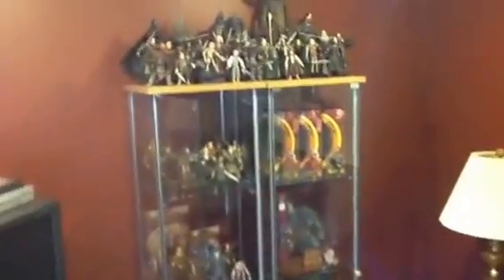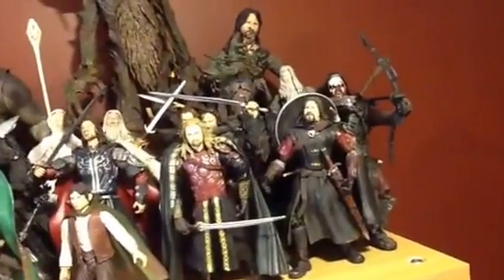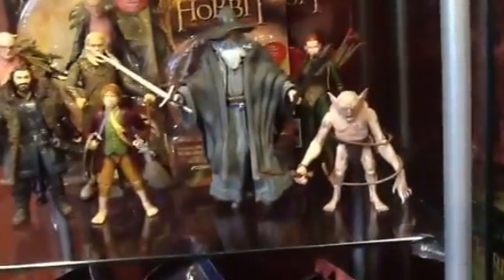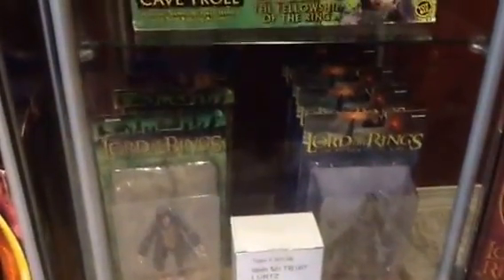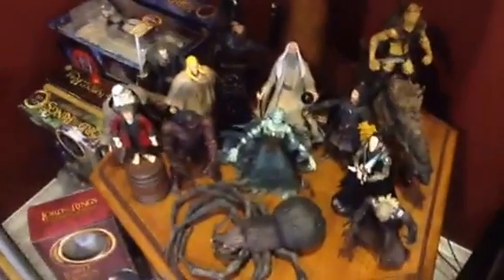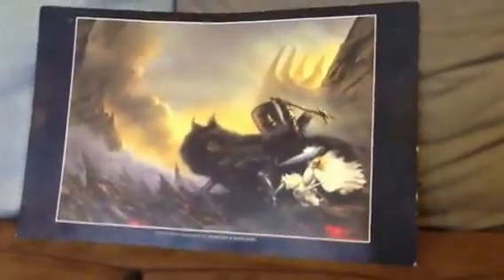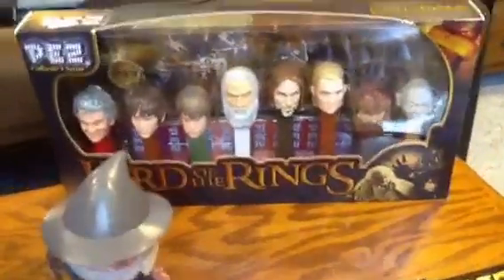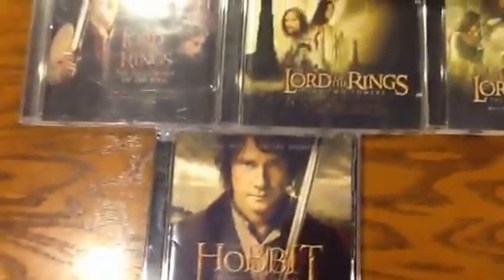Lord of the Rings Collection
Toybiz, Bridge Direct and more!